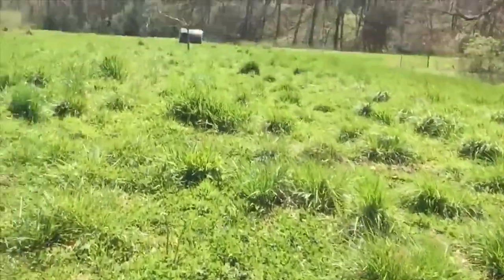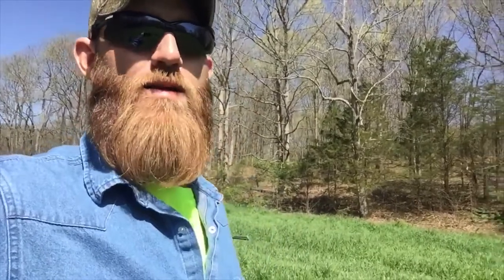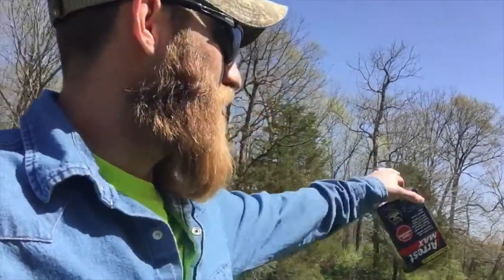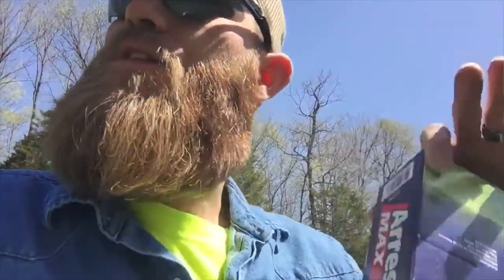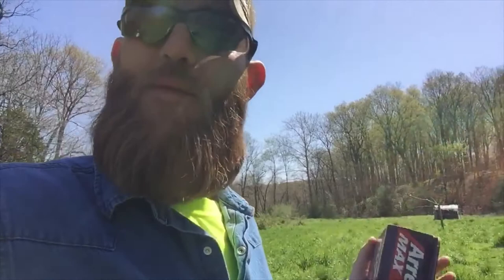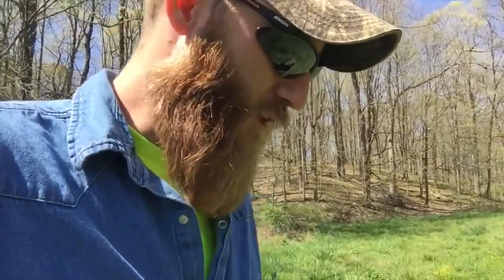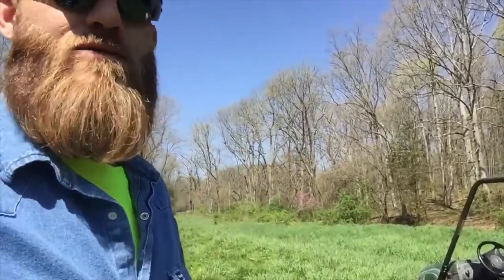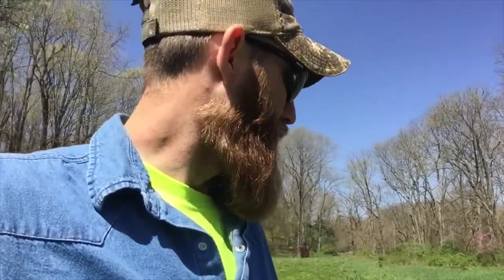Spraying Grass in Clover Food Plot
Jordan is trying to save his old clover plot.  Watch as he explains why this plot does so well for hunting and how he is going to save it!